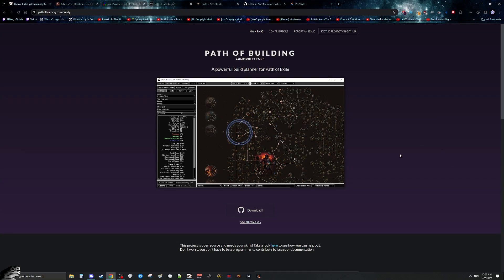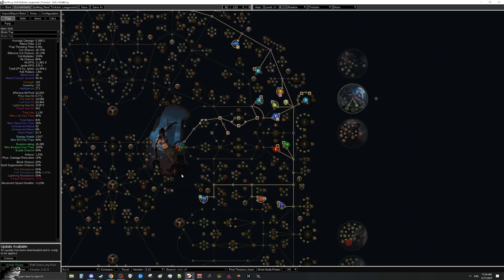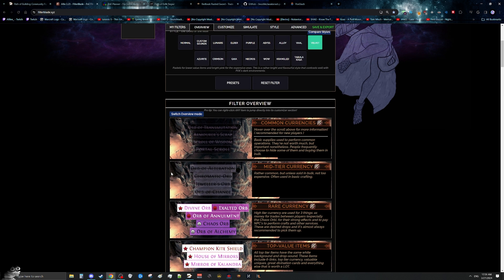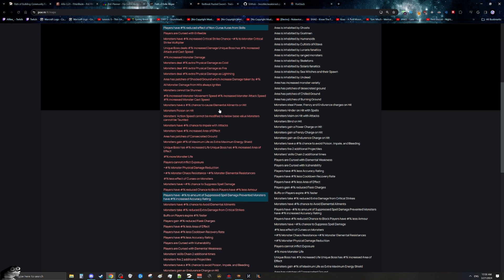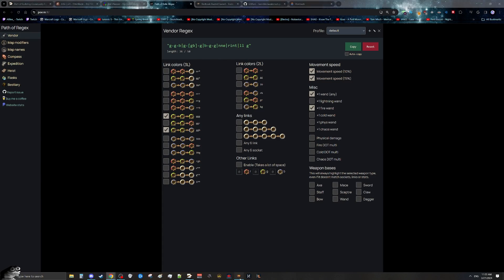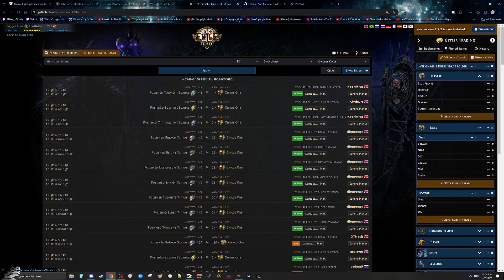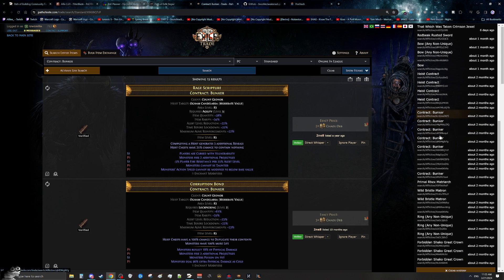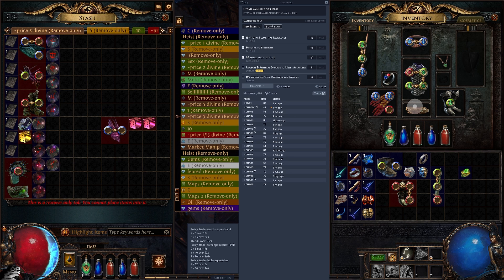3.24 | THE 7 TOOLS THAT MAKE POE PLAYABLE FOR ME - Path of Exile New Player Guide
There seems to be a LOT of new players looking at PoE in 3.24 and I thought to make a video going over every tool that I personally cannot live without. These tools are the backbone of PoE and are essencial due to all of the QoL they provide!

Support Your Local Egirl on Nexus!

0:00 Intro
0:40 Path of Building
2:03 Filterblade
3:26 PoE Planner
4:13 PoE Regex
6:35 Better Trading Extension
8:55 Awakened PoE Trade
9:54 PoE Stack
11:15 Final Thoughts & Outro